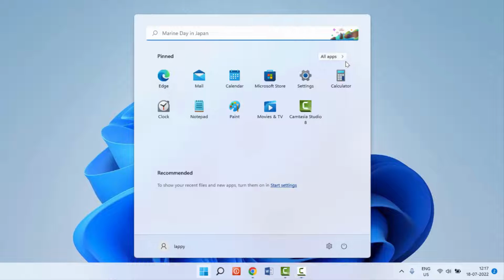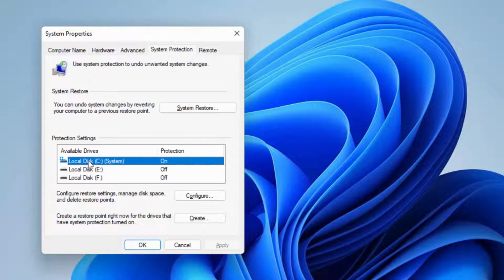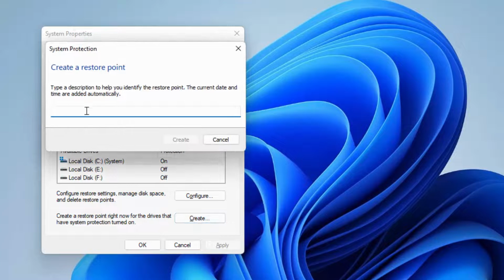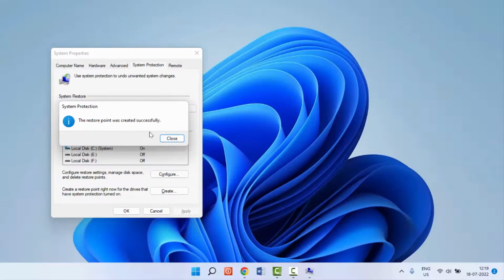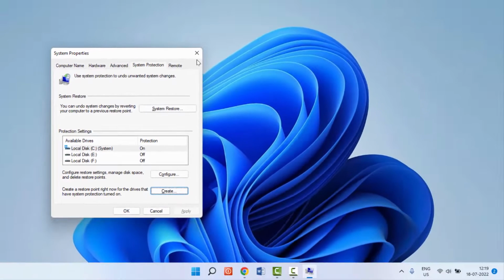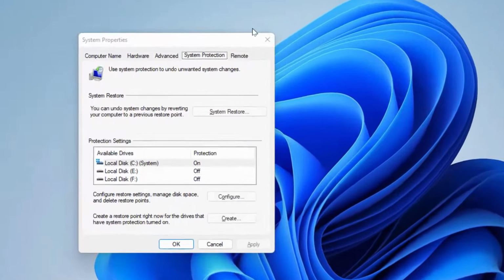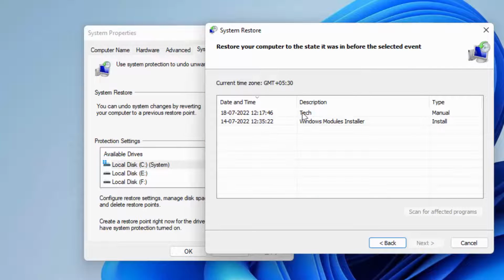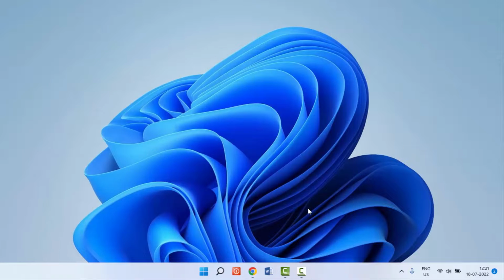How to Create & Use System Restore in Windows 11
On Windows 11 How to Create & Use System Restore
How to Use System Restore on Windows 11